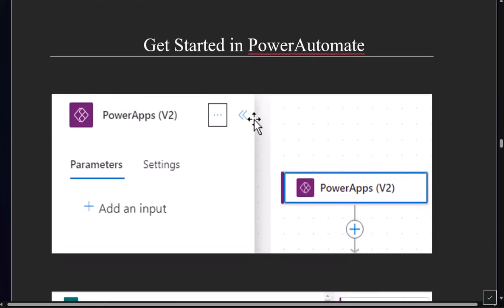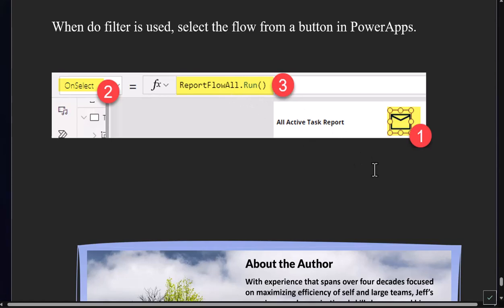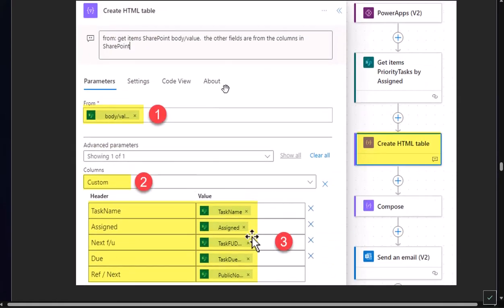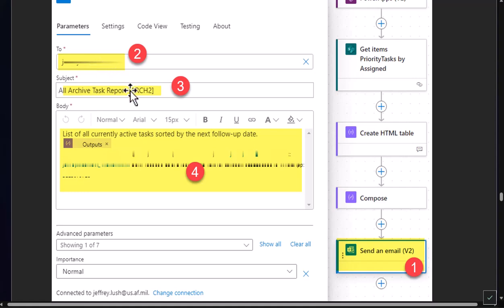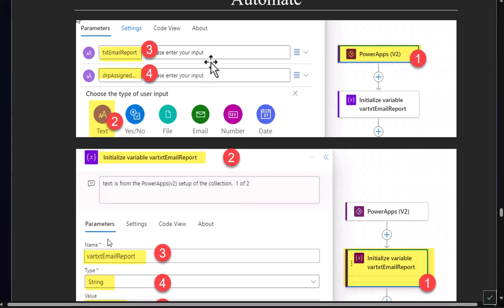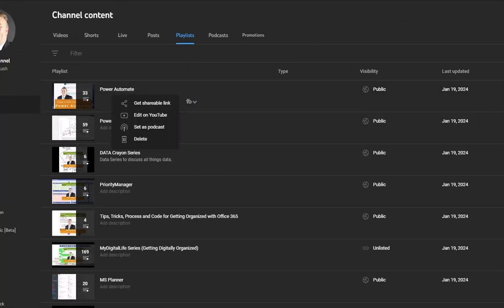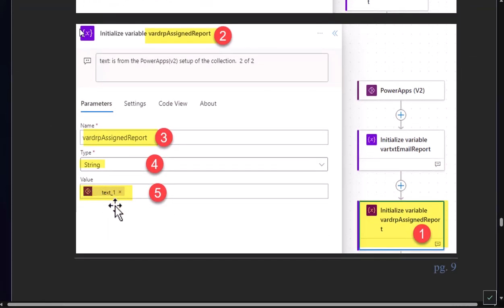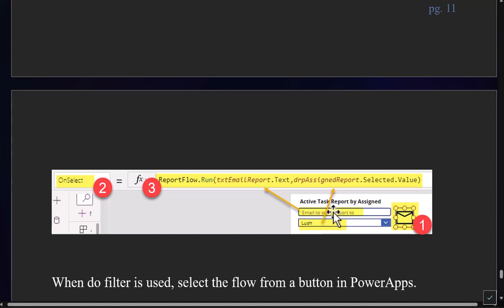CODE Email reports from any Sharepoint List Code examples [20124.824]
Email reports from any Sharepoint List Code examples [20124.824]. Purchase a booklet on this topic